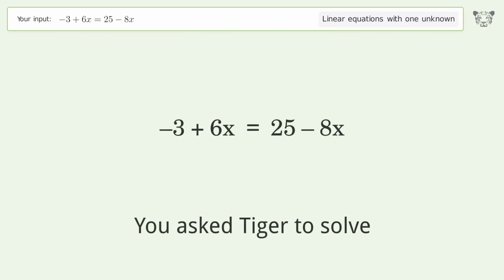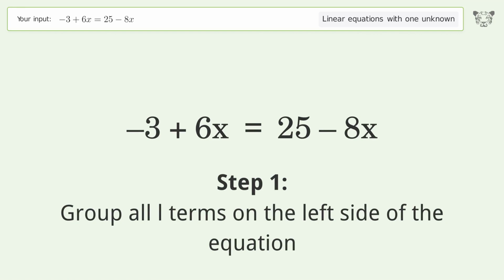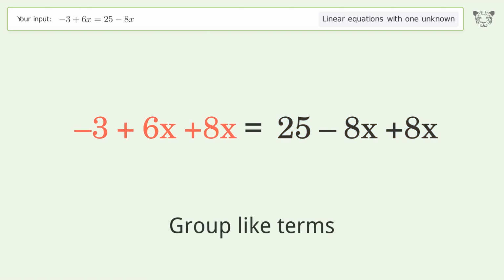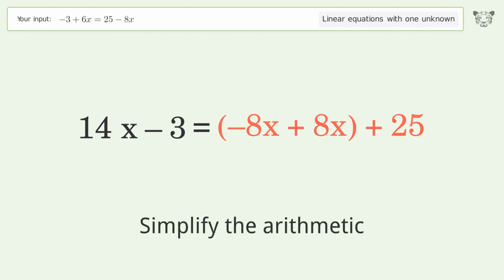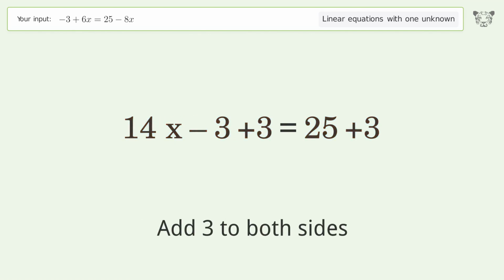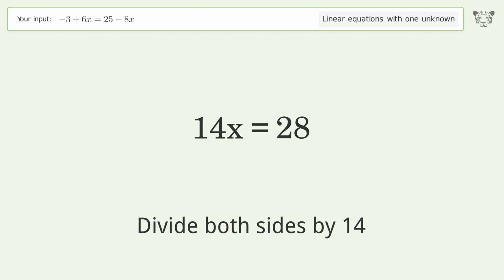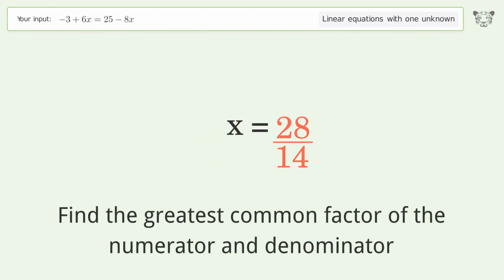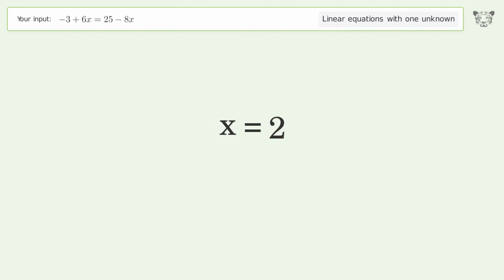Linear equation with one unknown: Solve -3+6x=25-8x step-by-step solution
for a step-by-step and more tips and tricks for dealing with linear equations with one unknown.